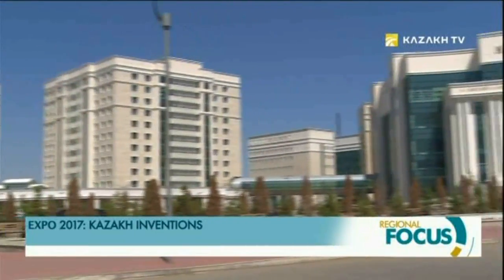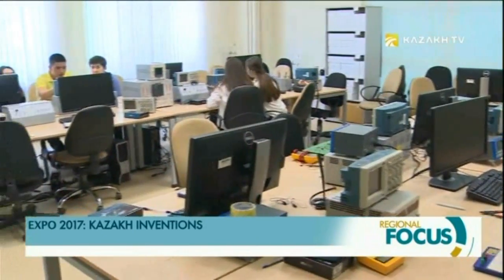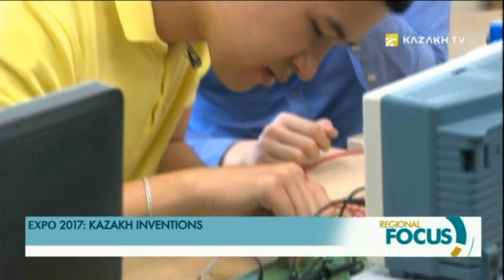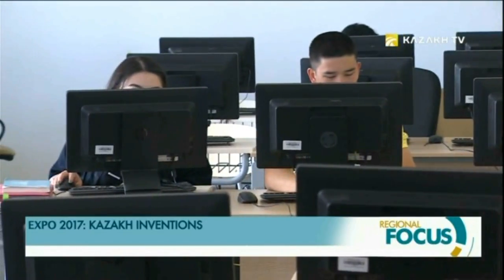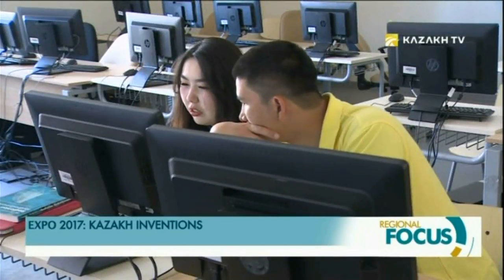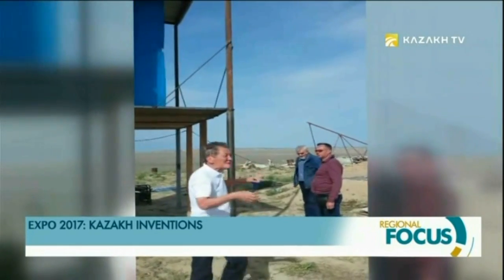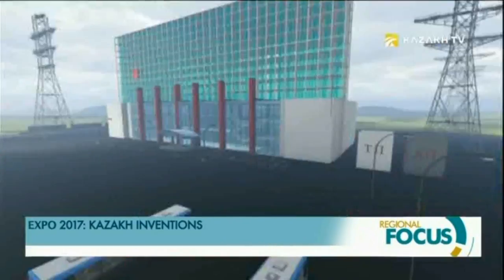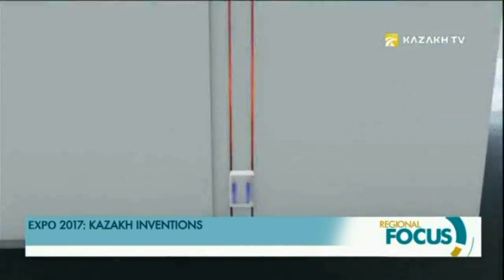ASTANA ЕХРО 2017: KAZAKH INVENTIONS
Expo exhibition is inspiring scientists and inventors. They are promoting their alternative energy developments.